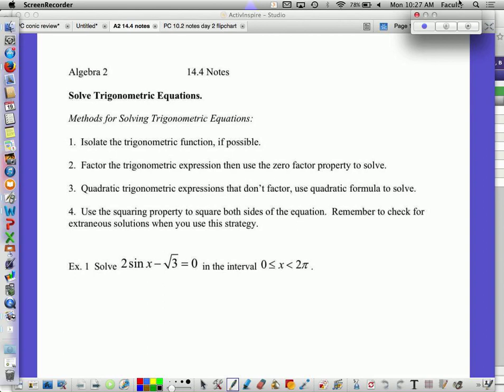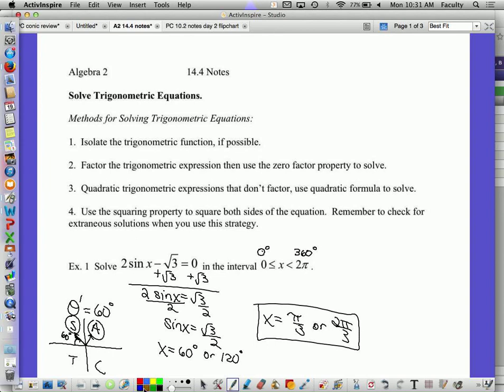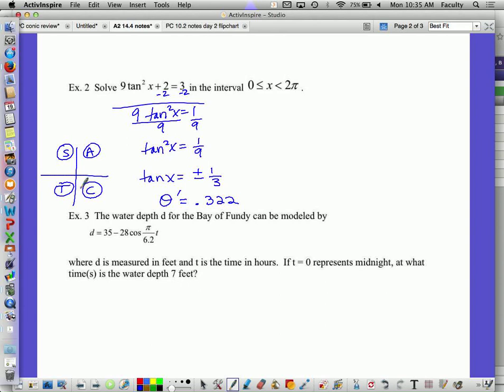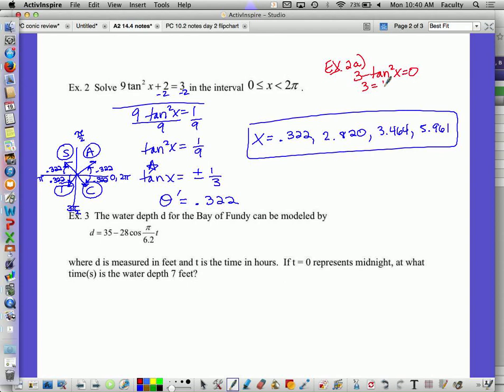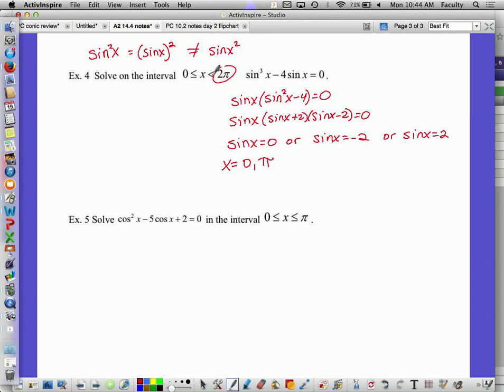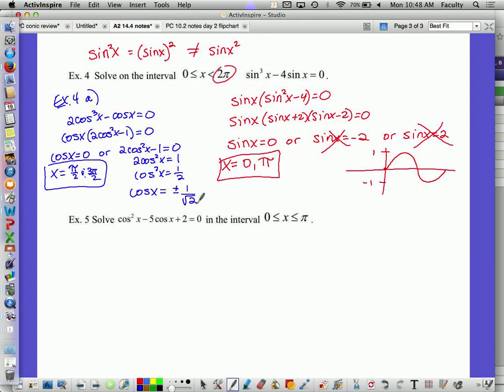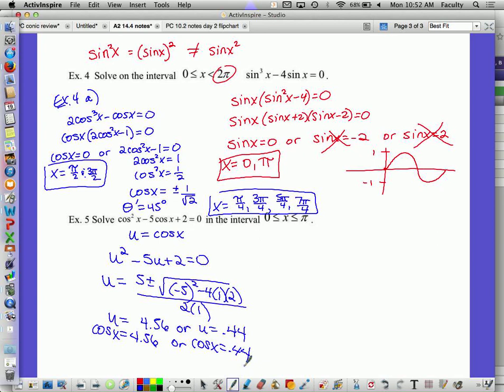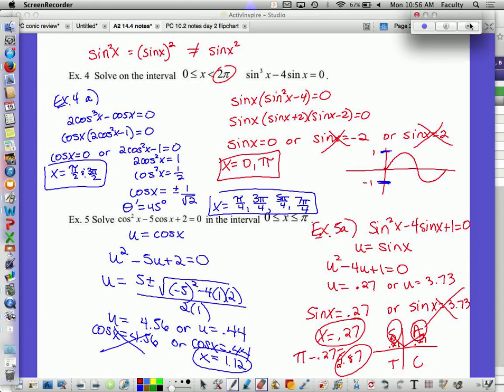A2 14.4 notes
Algebra 2, 14.4 notes, solve trigonometric equations, McInnerney,  B Mack